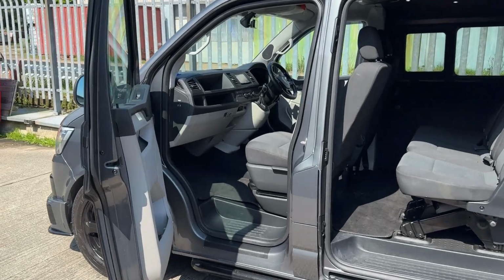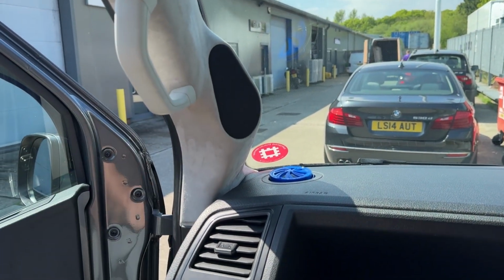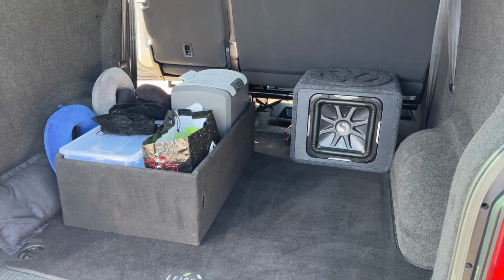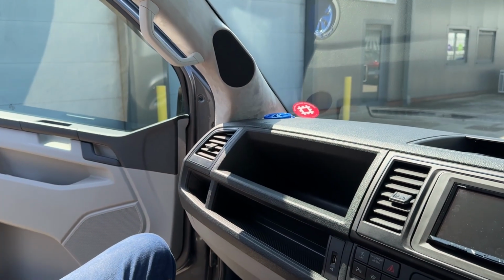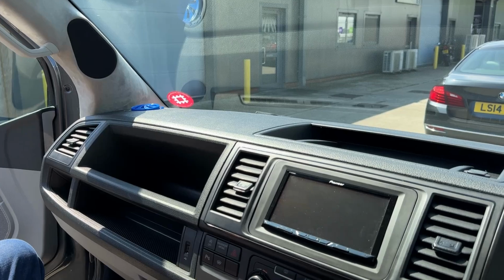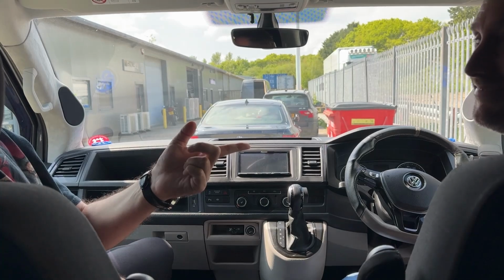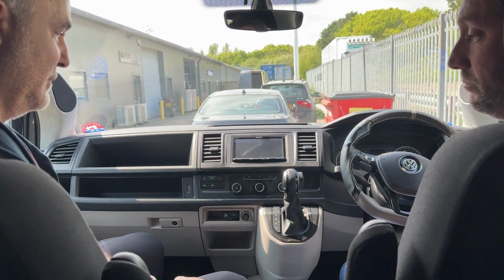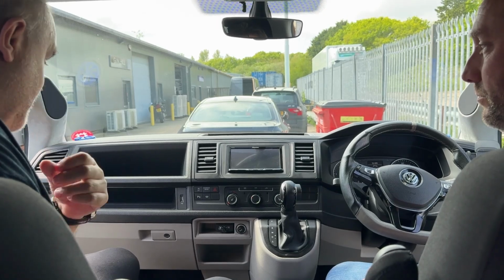VW Transporter T6 Audio System - Tradesmen's Studio - Customers' Feedback - Helix, Steg, Kicker